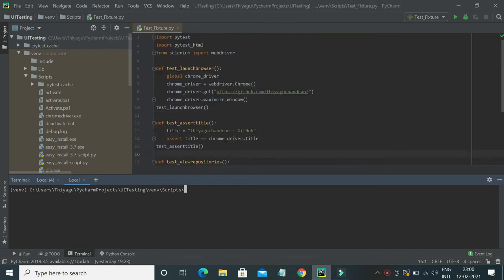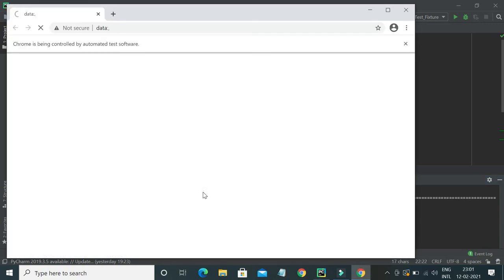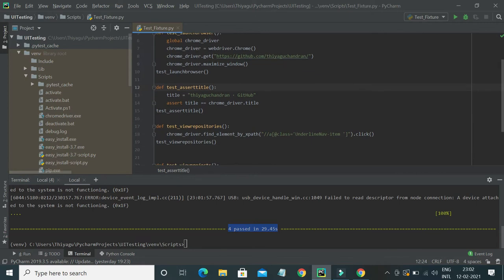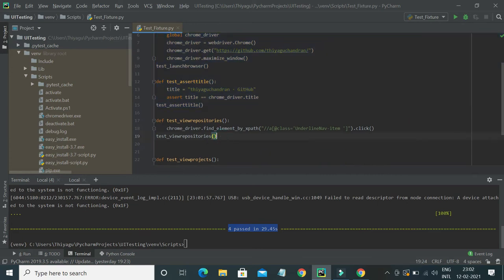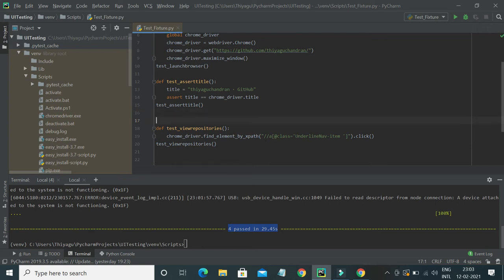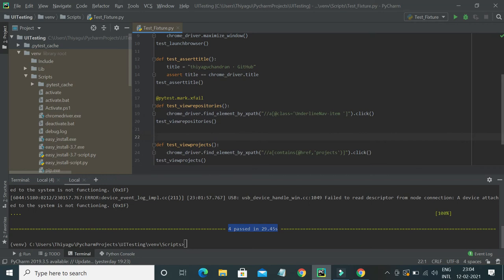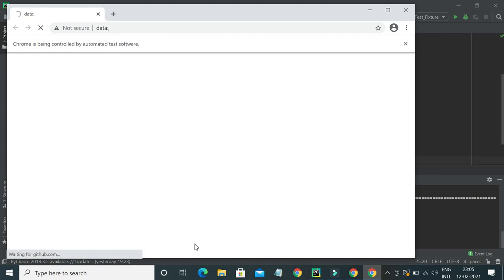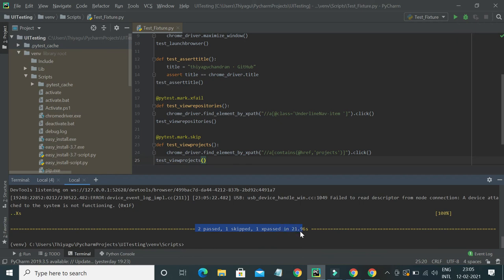XFail vs Skip using PyTest | An IT Professional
This video provides a quick intro about how to use XFail and Skip in PyTest Framework